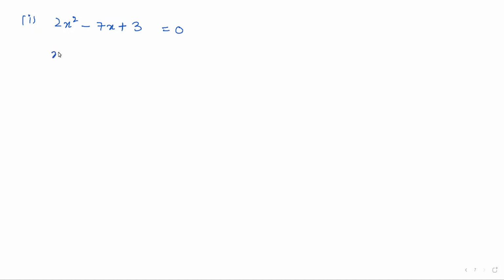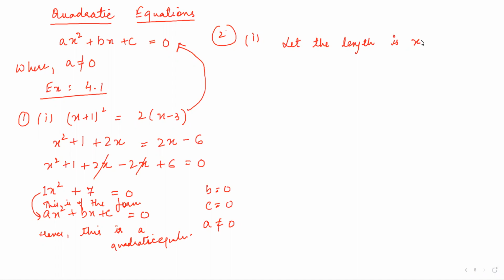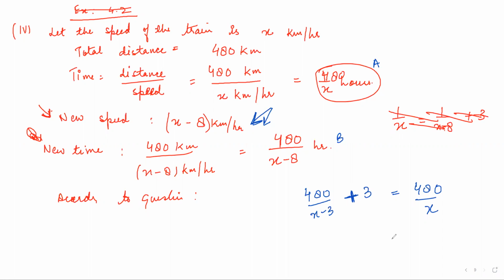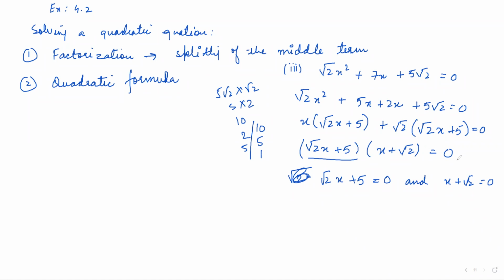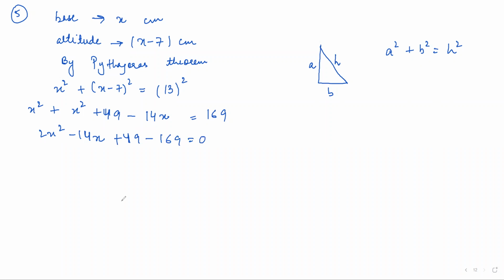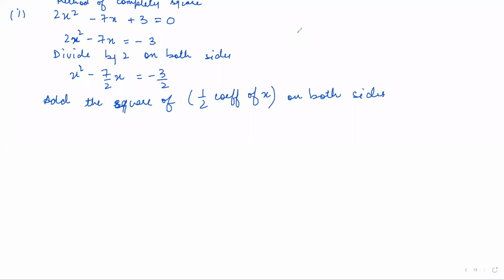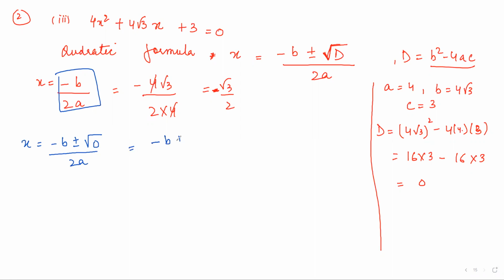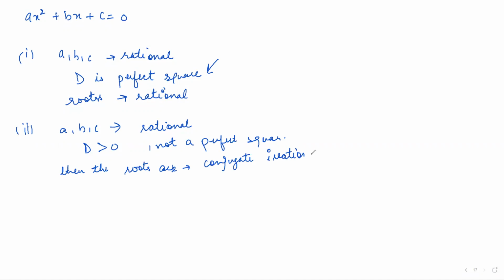Learnivio | Coordinate Geometry | Lect 2 | 10th Class II | 25-06-2022